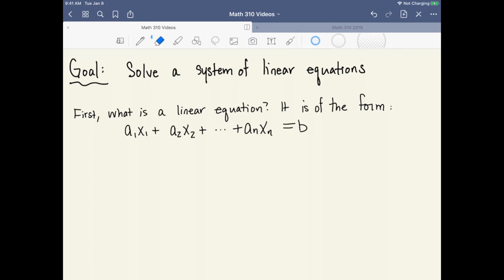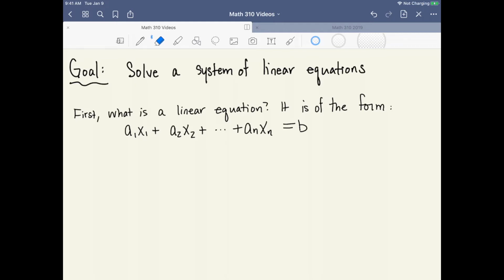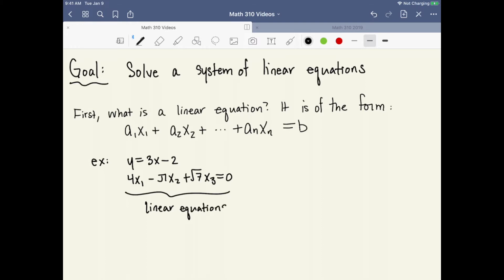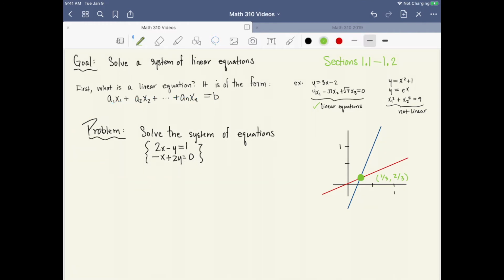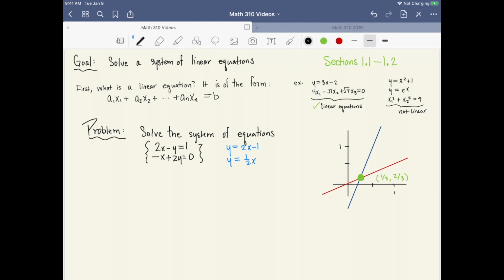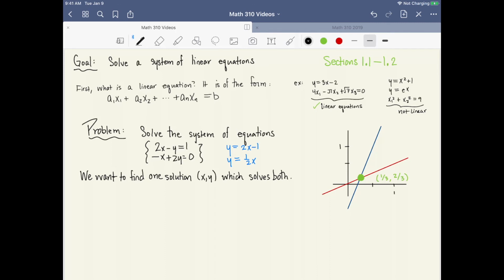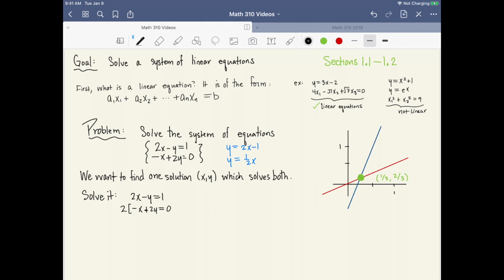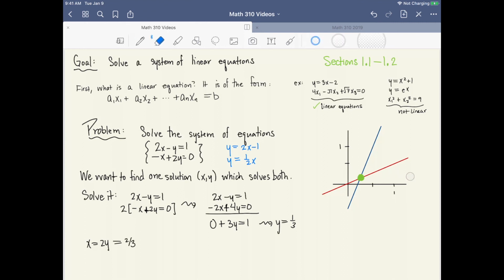Lecture 3 part 1 - A first look at linear equations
In this video we look at a simple system of linear equations. Lecture 3.1 accompanies Lecture Notes 3 (PDF).